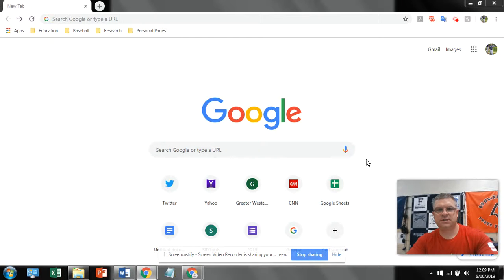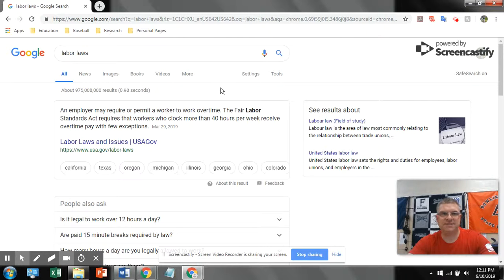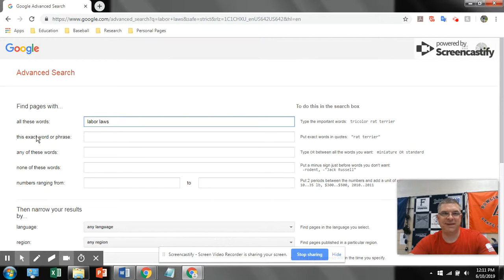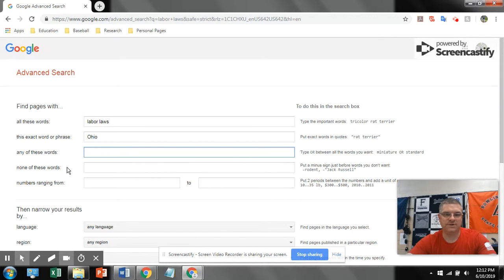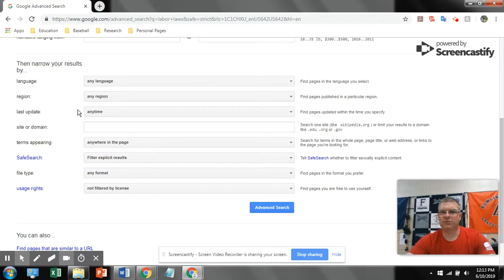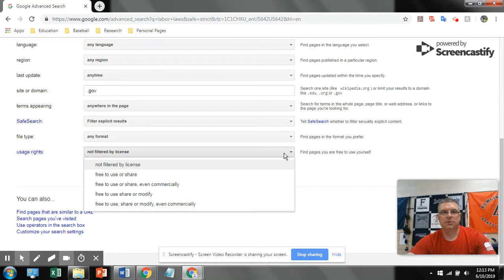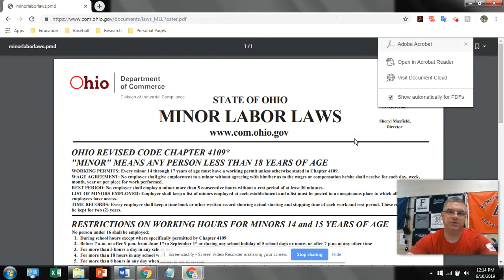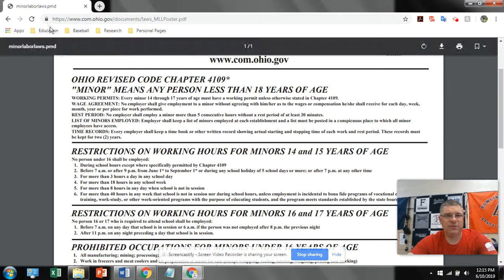Using Google Advanced Search Settings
This is a video to help you with the Google Advanced Search Settings.